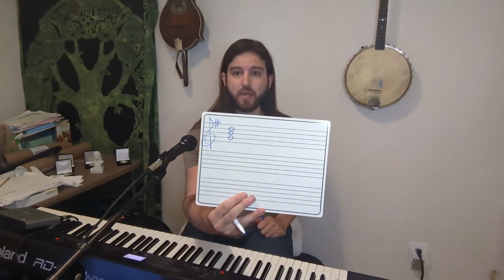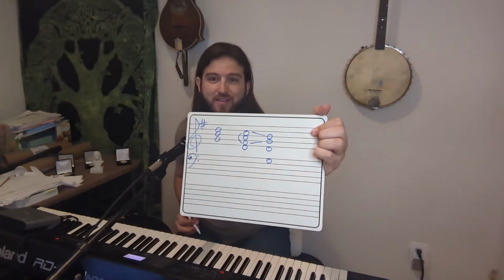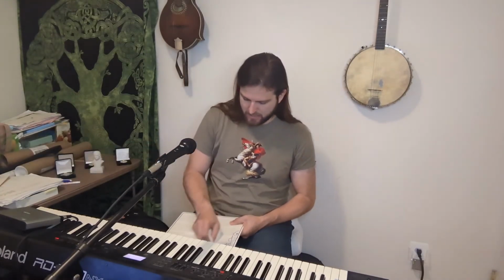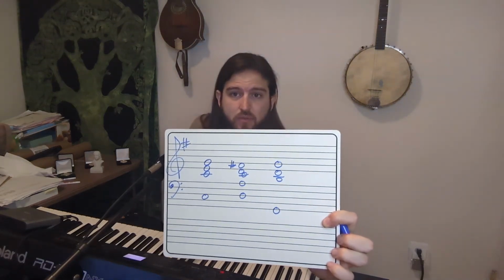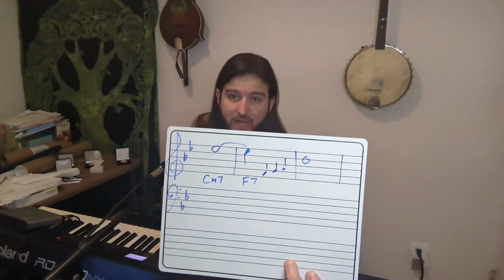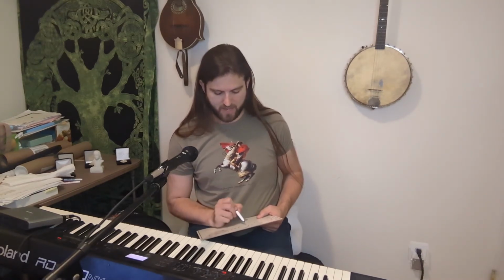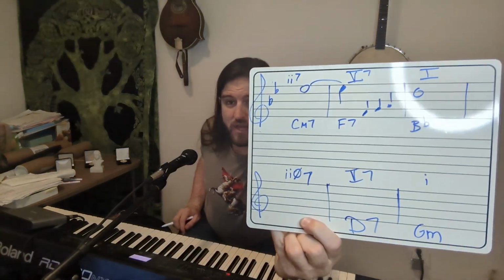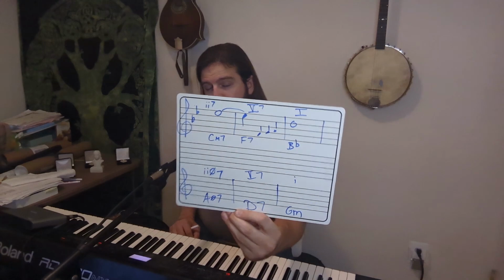Harmonic Analysis: Predominant, Dominant, and Tonic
Hey friends! In this video I'll explain the three most important chord types in harmonic analysis: predominant, dominant, and tonic.